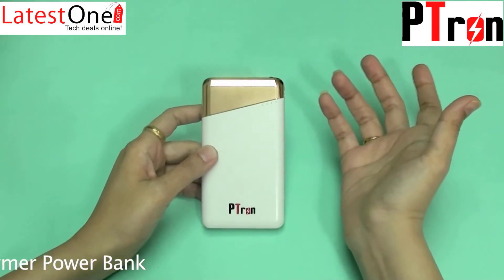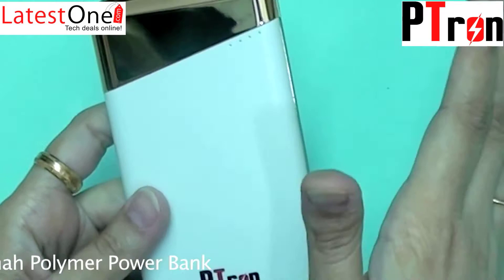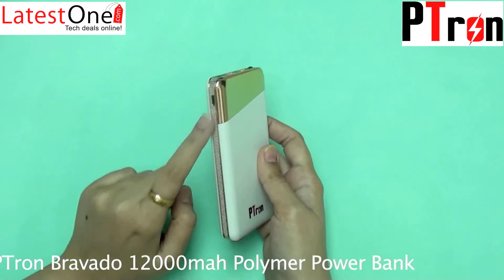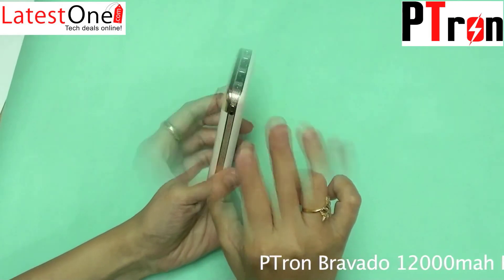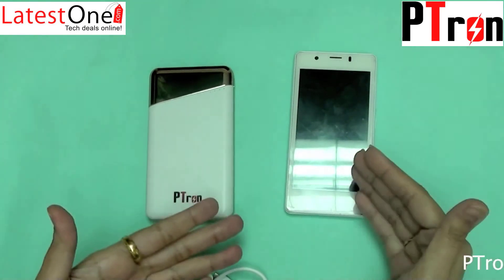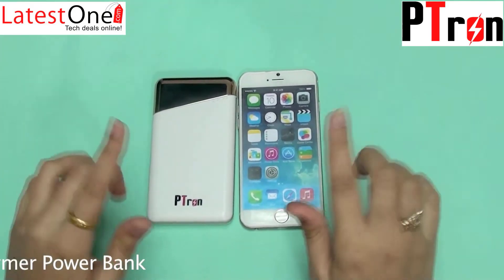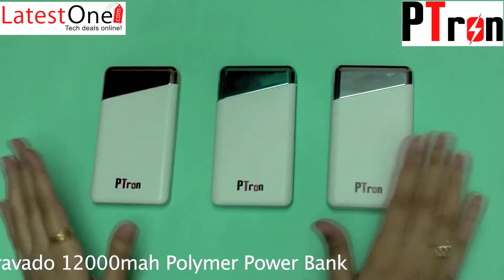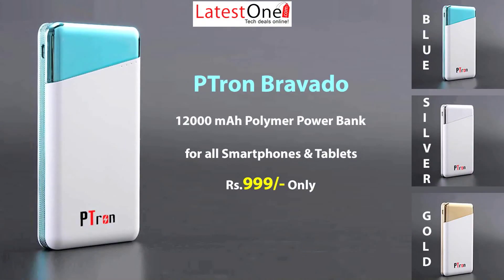Power House - PTron Bravado 12000mah Polymer Power Bank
Our lives revolve around these gadgets making each aspect of our life more comfortable and easy. Times have changed owing to the development of new gadgets with each passing day. These gadgets are of great importance but charging is the lifeline of these devices. Hence, you will face communication troubles if you are travelling and your battery is fully exhausted. Here, PTron Bravado 12000mAh powerbanks come into scene to help you charge your device when there to charge a mobile with charging points seems like a bleak possibility.
PTron Bravado 12000mAh power banks come in variety of shapes, sizes and designs. They also vary in terms of capacity.Buying these power banks online, frees you from the tiring visits to the mobile shops of the local market.The PTron Bravado 12000mAh powerbank for mobile has now become a must-have gadget for every working professional and students. We have a wide range of power banks lined up on our website.